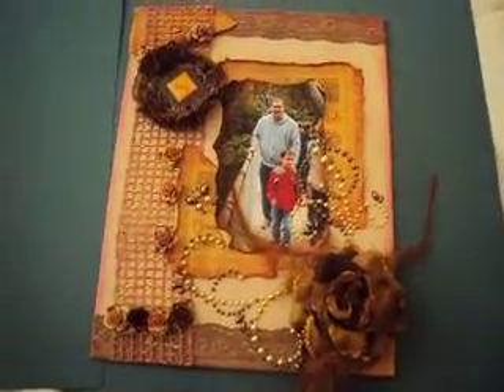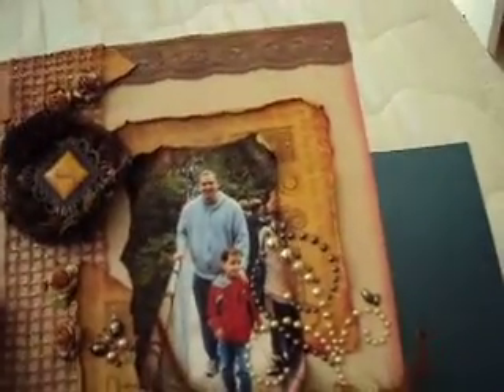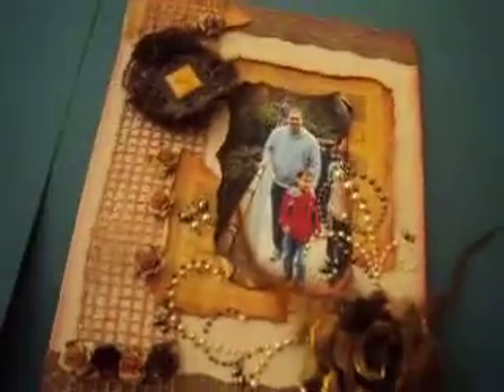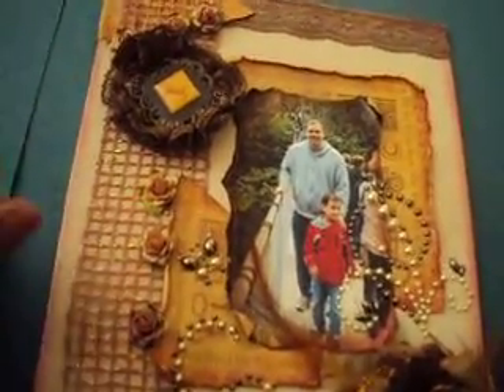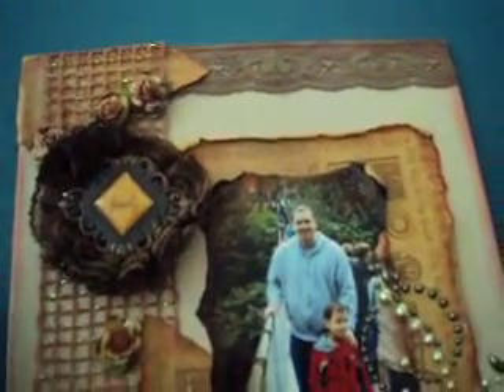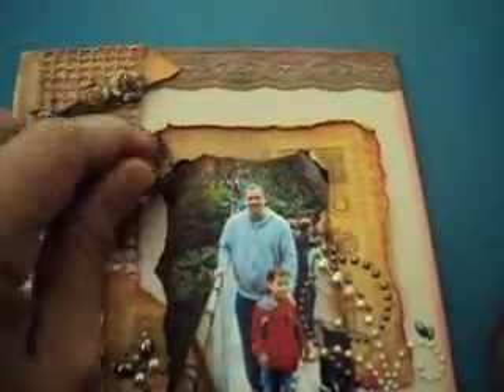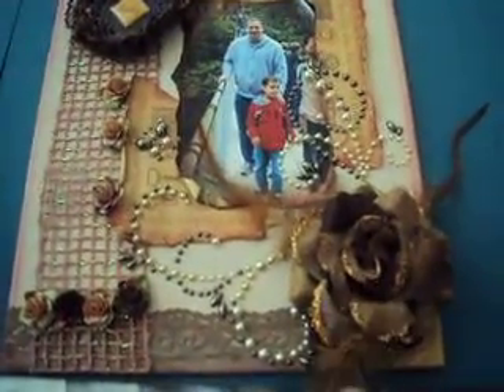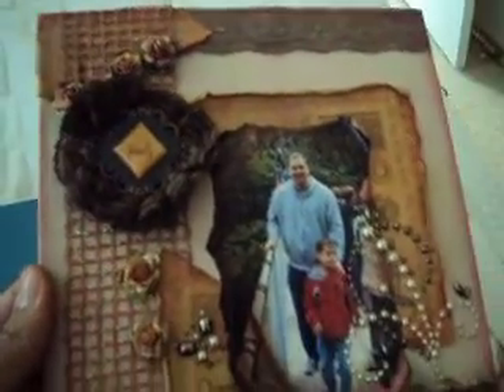A canvas... my proyect of the week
This is the birthday gift for my mother in-law.